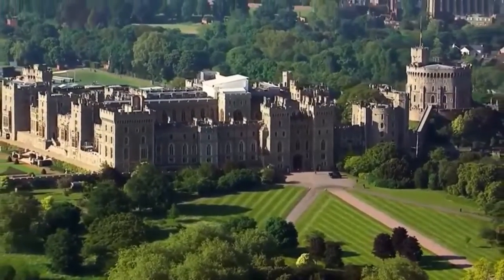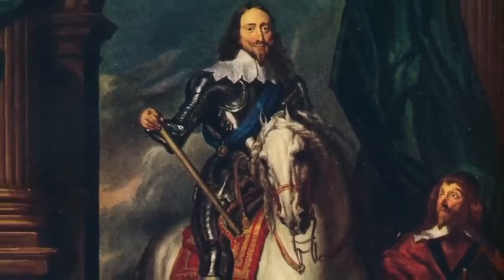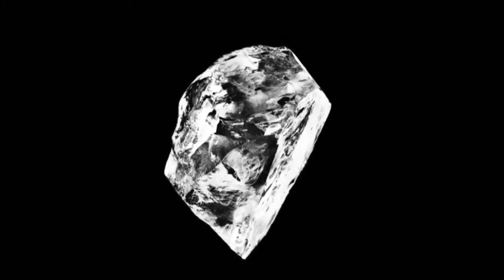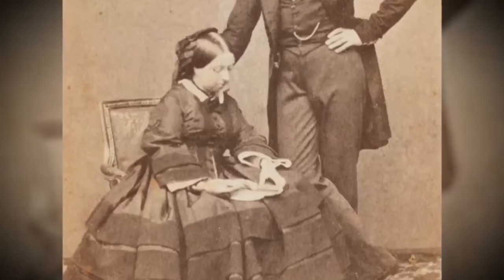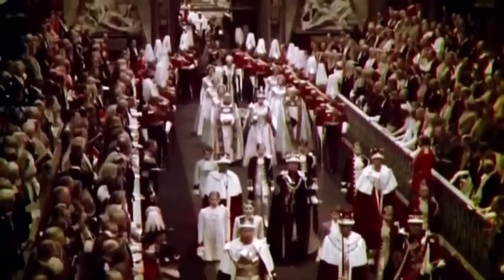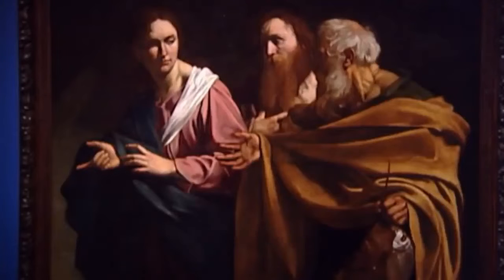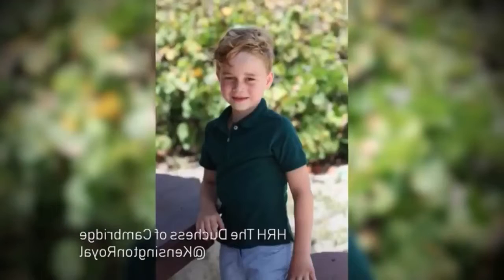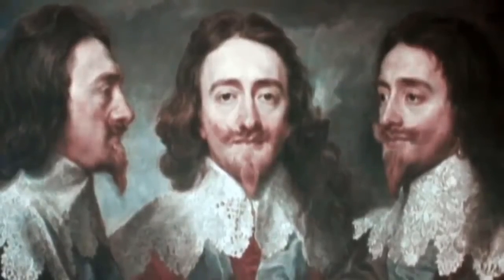What's About The Royal Art Treasures - Faberge Eggs - The Crown Jewels - British Royal Documentary